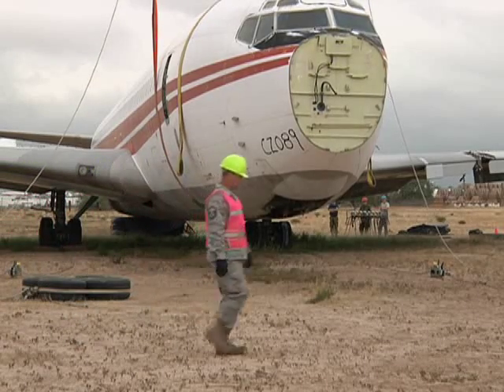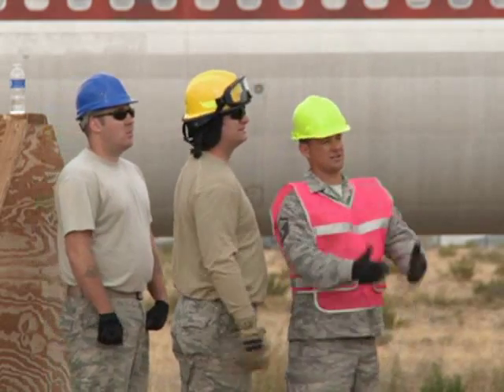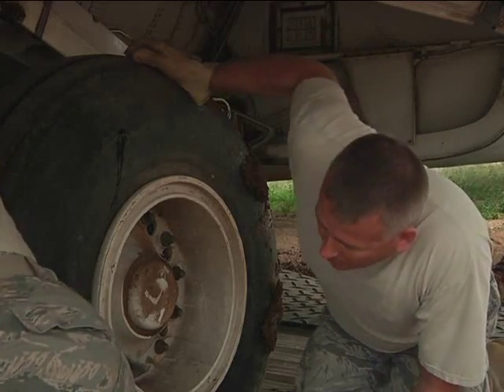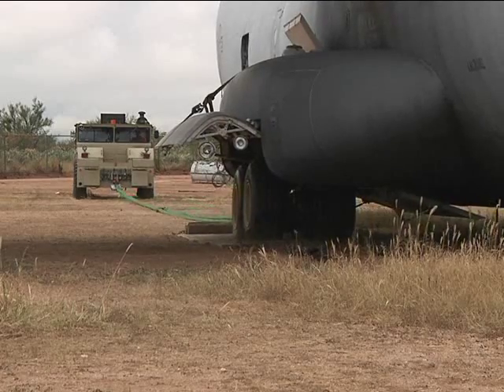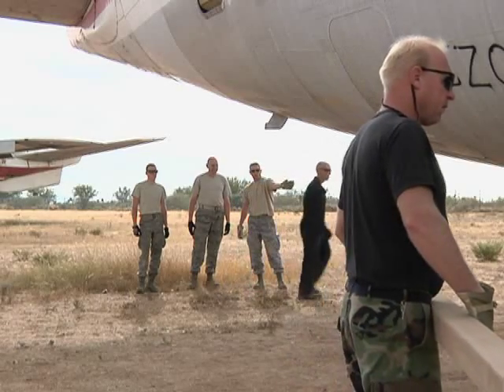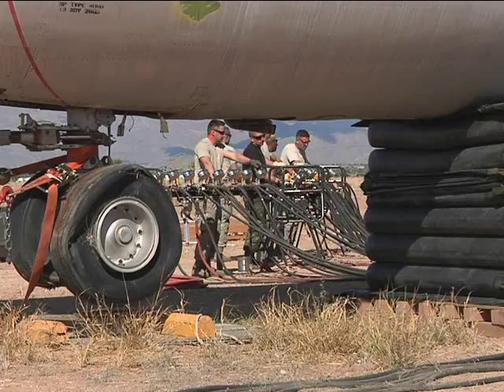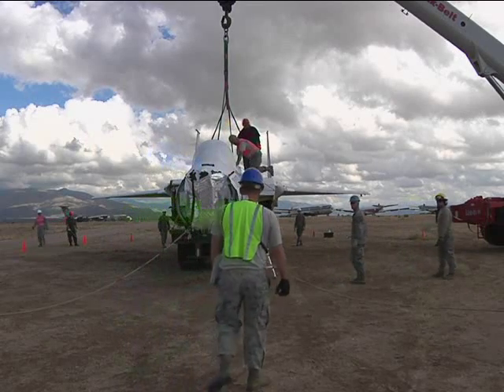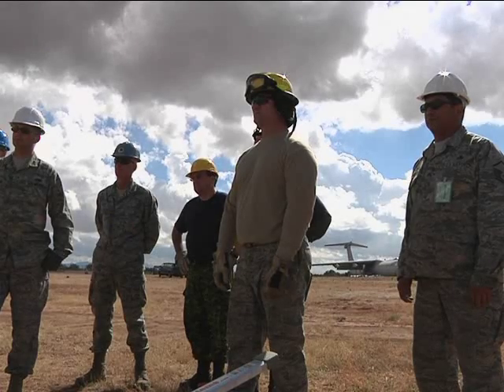Crash Recovery Training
The Air National Guard Readiness Center sponsors a Crash, Damaged and Disabled Aircraft Recovery training course twice a year at the Boneyard in Davis-Monthan AFB, NV.  Each session, 127 Students get hands-on training in Aircraft Movement Systems, Debogging a Heavy, Crane Lift, Sling Lift, and Composite Recovery.